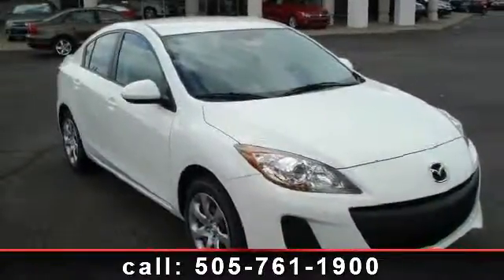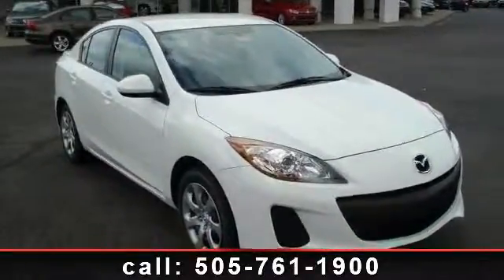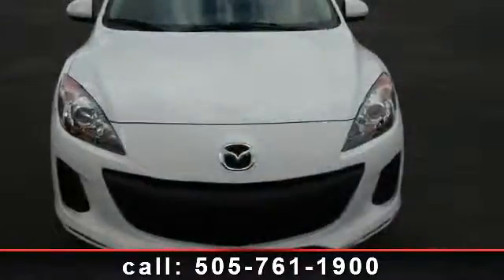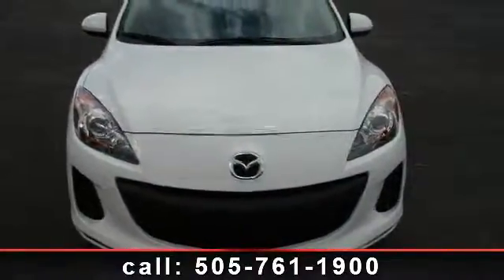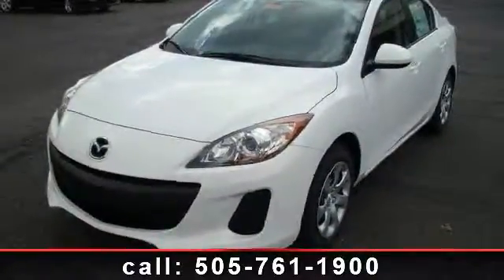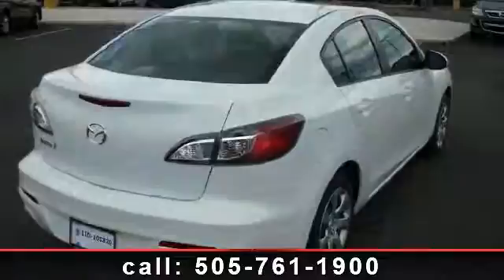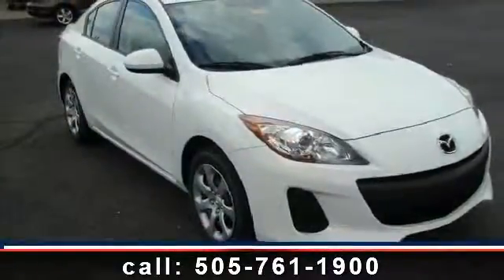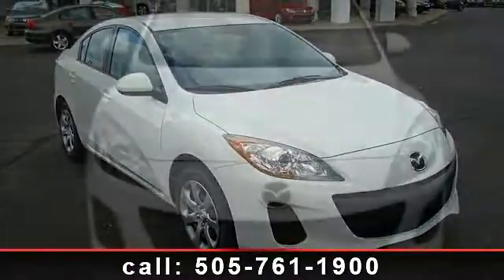2012 Mazda Mazda3 - University Volkswagen Mazda - albuquerque, NM 87109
Our goal is to never lose your business over price! All the right ingredients! White Knight! Tired of the same ho-hum drive? Well change up things with this outstanding-looking 2012 Mazda Mazda3. It's a terrific car that we have placed at a tremendous price. Call and ask for James Flowers.